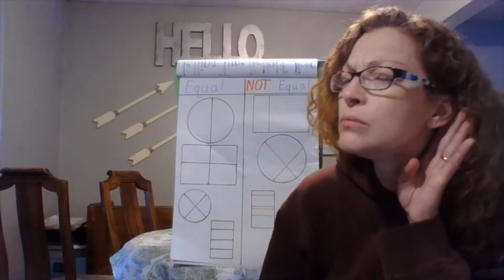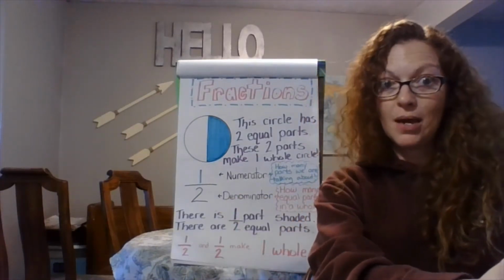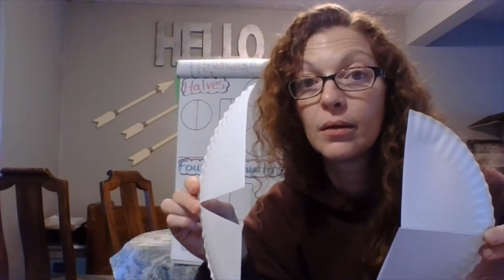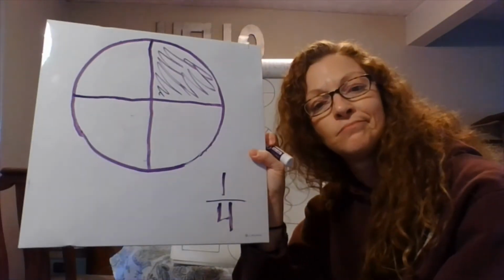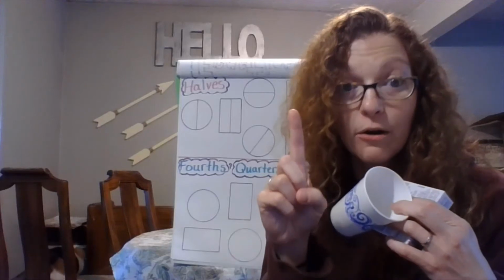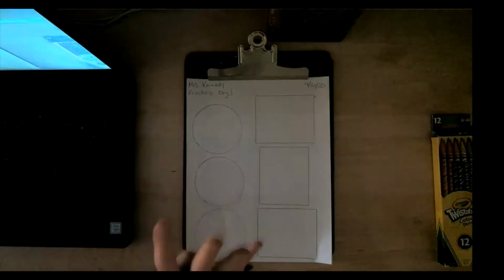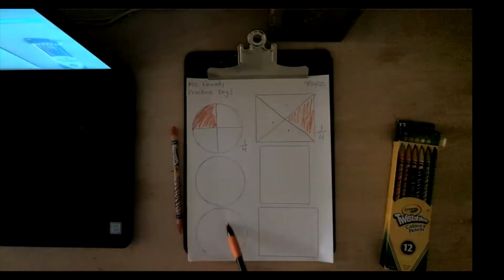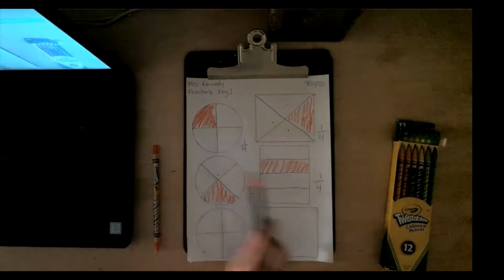Fractions Day 3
Here is a lesson about fourths or quarters!